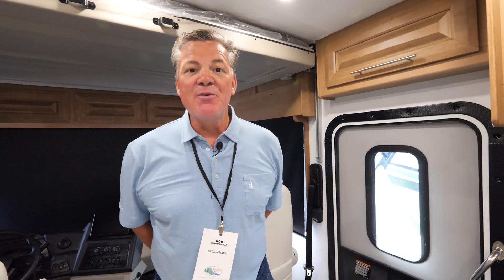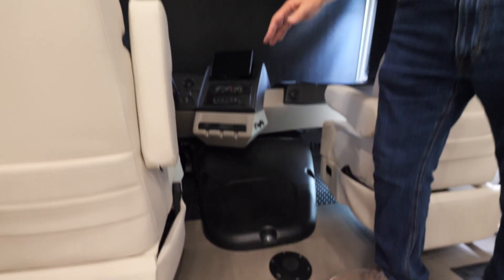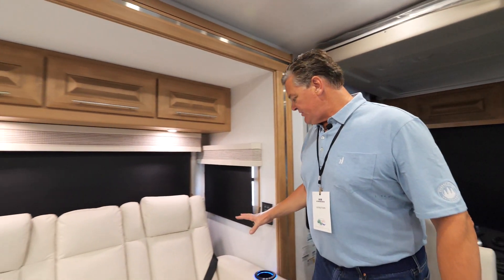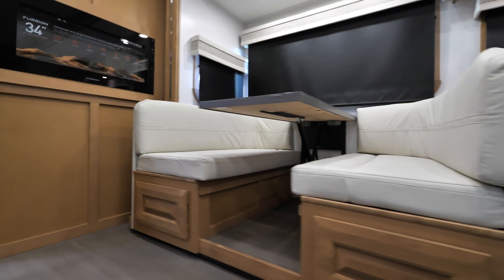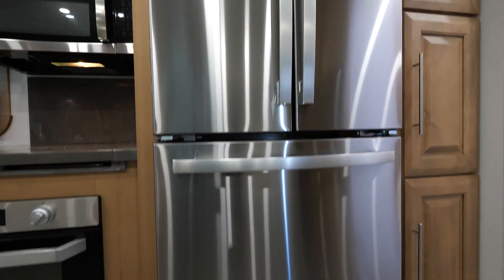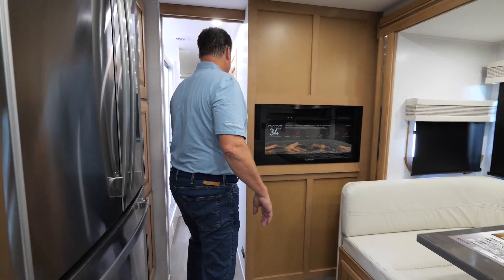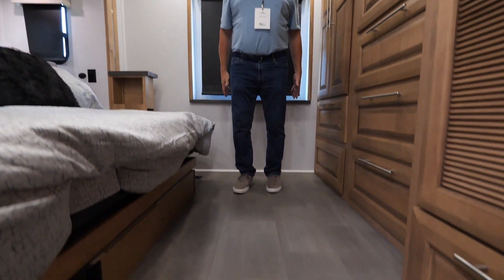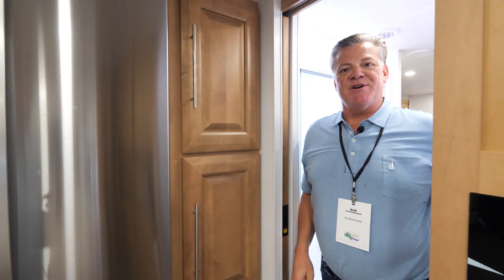Let's take a look at the 2024 Georgetown 31X7!